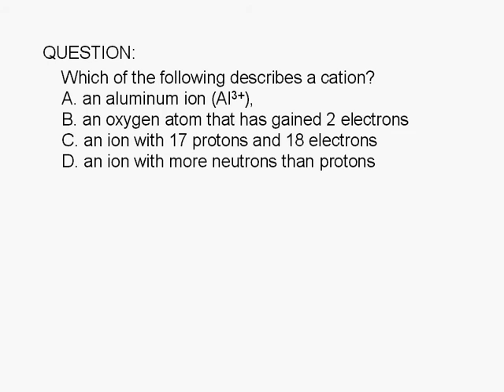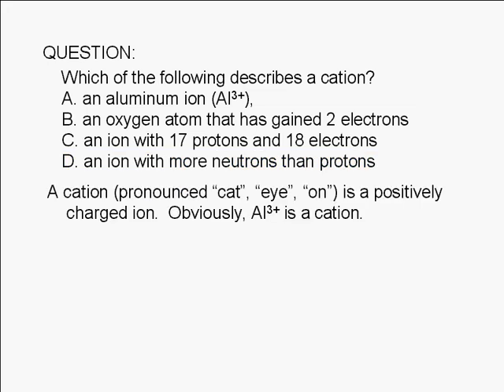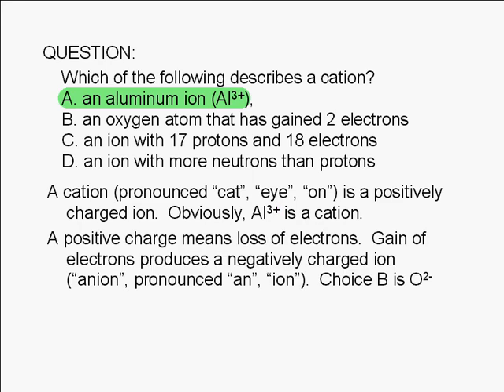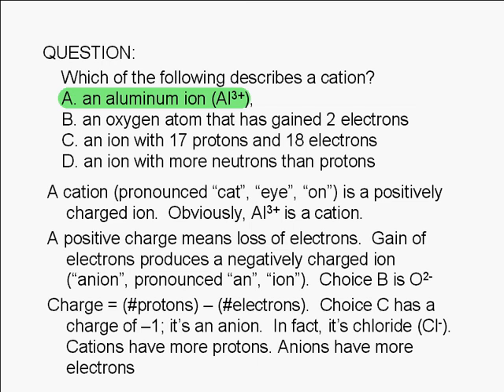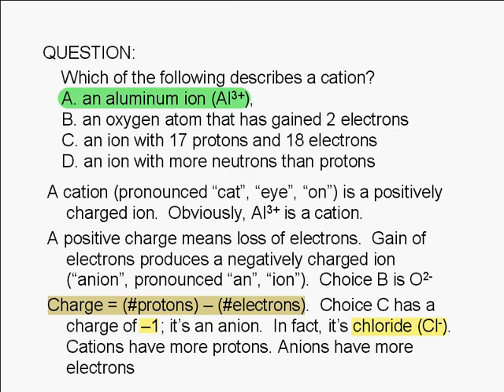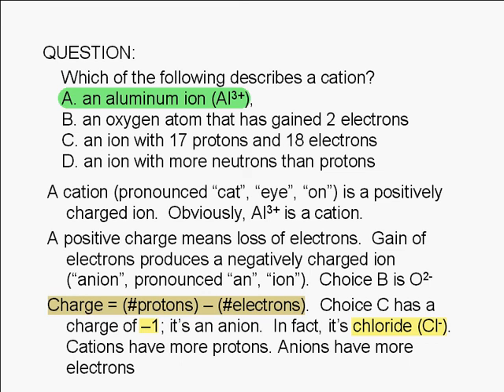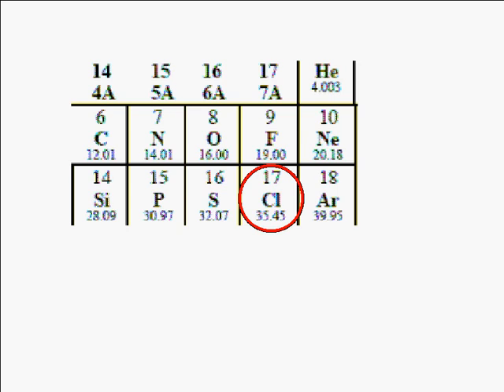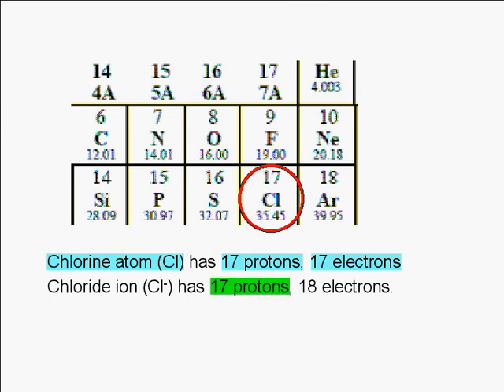1-15-1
Which of the following describes a cation? A. an aluminum ion (Al3+),B. an oxygen atom that has gained 2 electrons C. an ion with 17 protons and 18 electrons D. an ion with more neutrons than protons